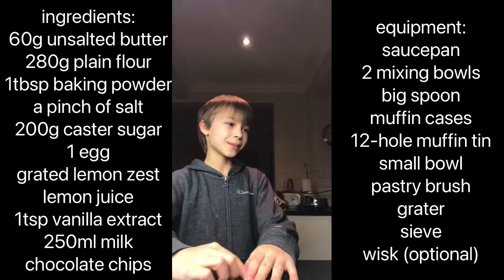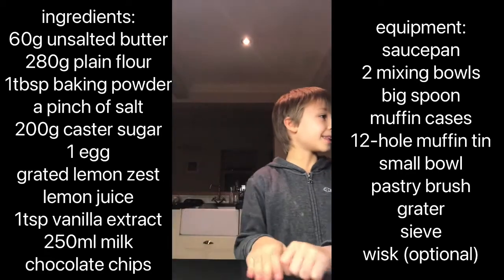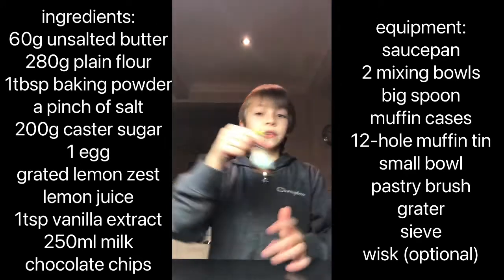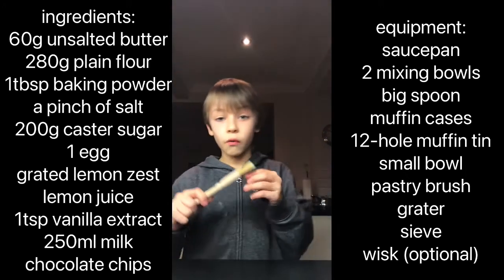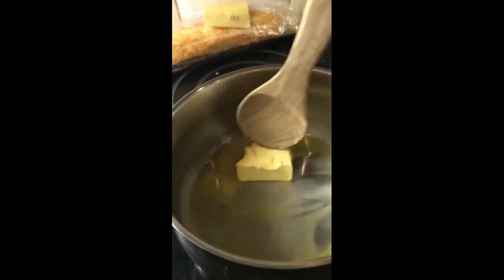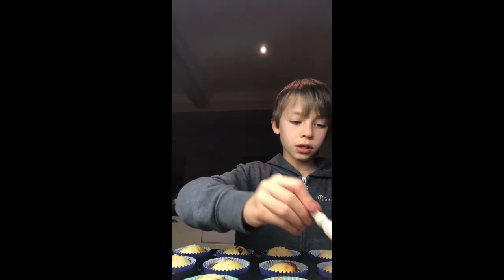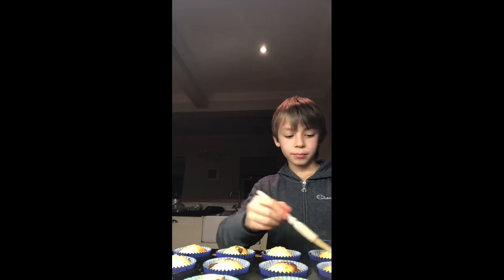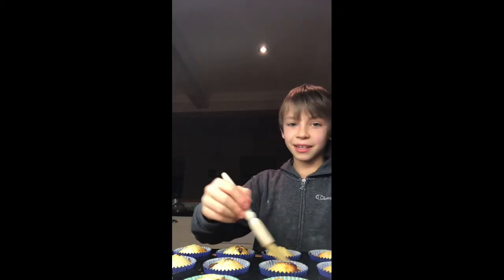How to bake episode 1| chocolate chip muffins